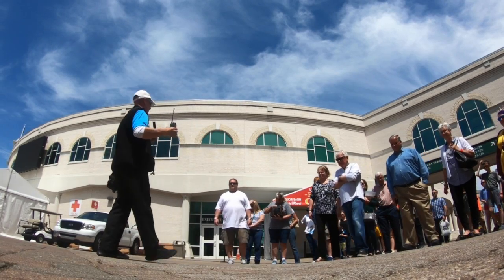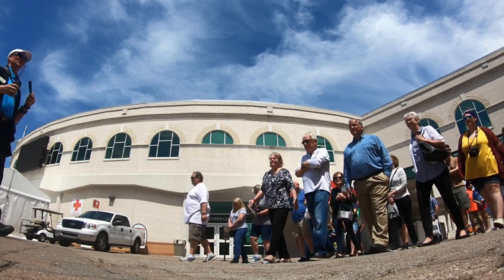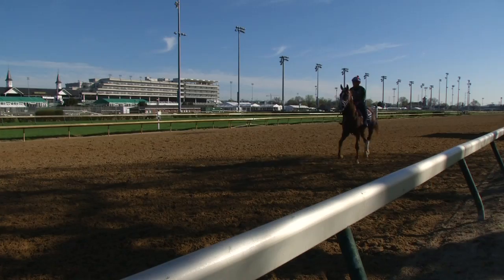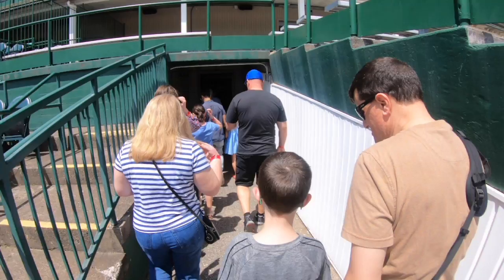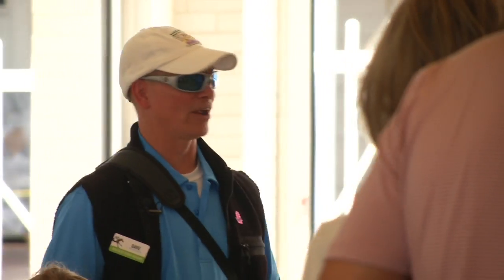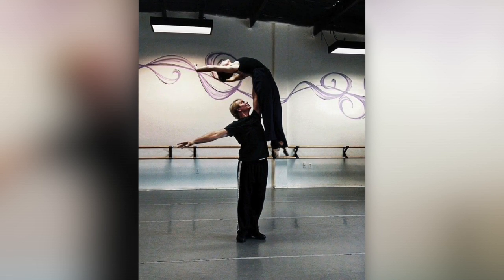Former Ballet Dancer Embraces Horse Racing's Biggest Stage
David Goud, 50, is the newest tour guide at Churchill Downs